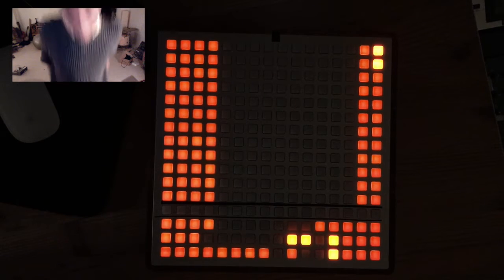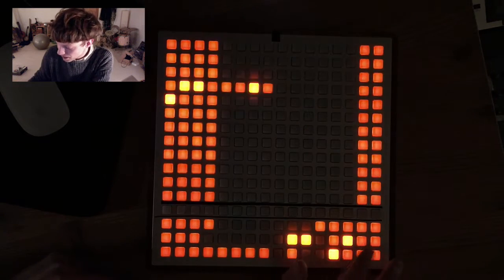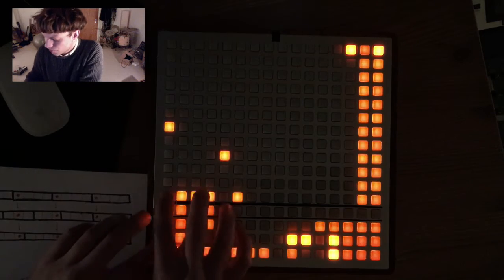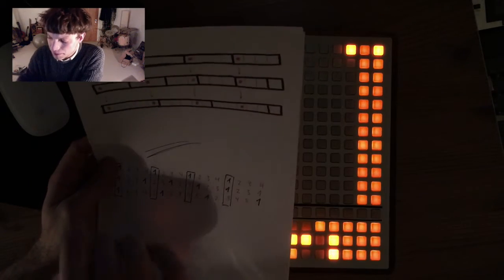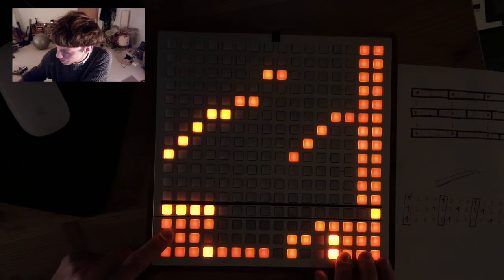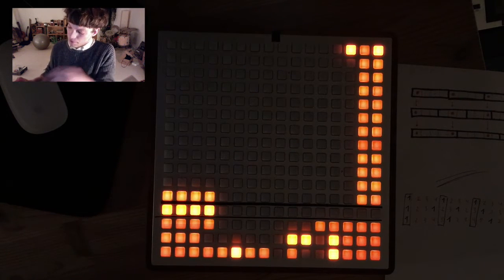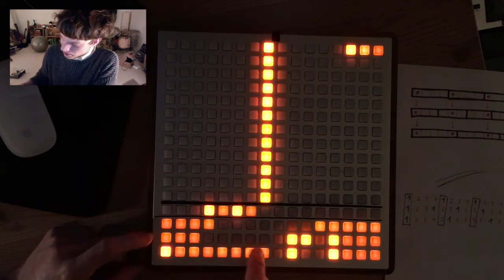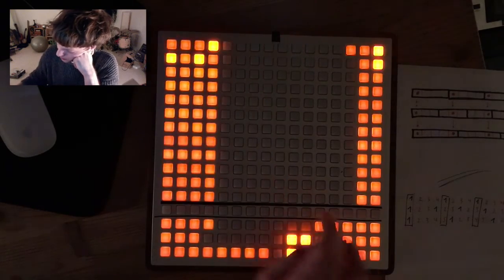monome sequencer preview (like polyrhythmus)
far too long preview of a MONOME sequencer i'm working on. made this video for the monome lines forum (and anyone else who cares).

questions, any input, any ideas are all greatly appreciated. drop me a line or add/follow me to stay updated on progress and projects: